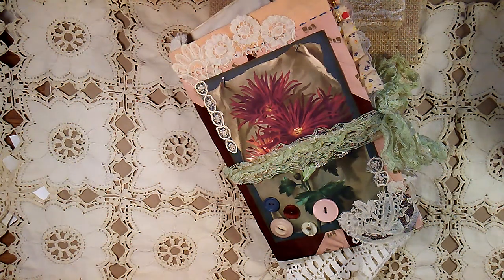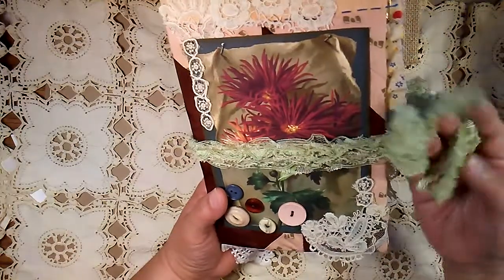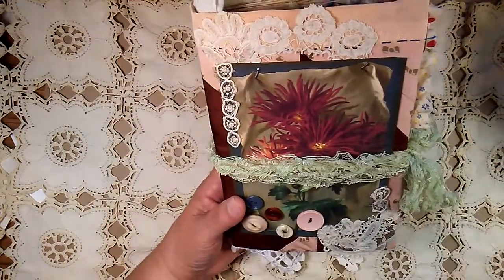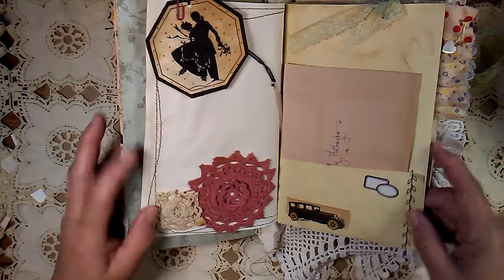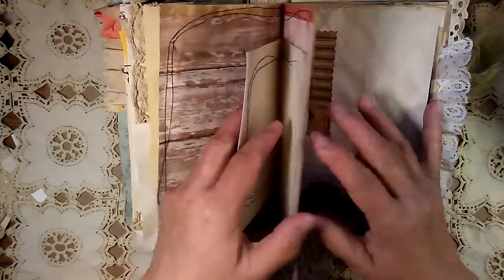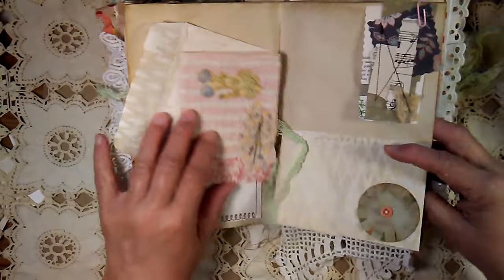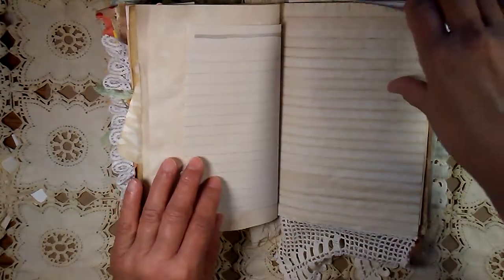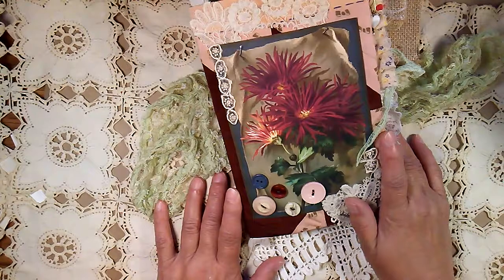Dorothy ~ A Junk Journal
This journal is 9"x 6" and has approximately 120 pages front and back.  It is made with vintage buttons, lace, pages, and materials. The materials are from an old worn quilt that was well used. May have some wear, frayed, and a few stains.